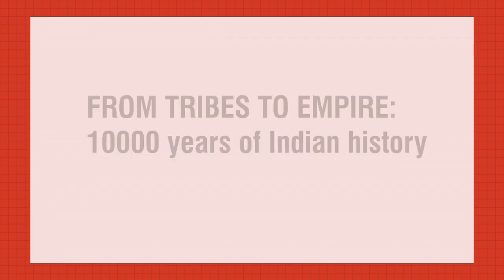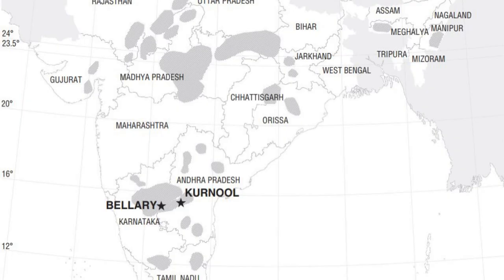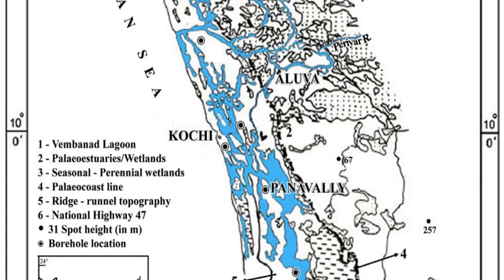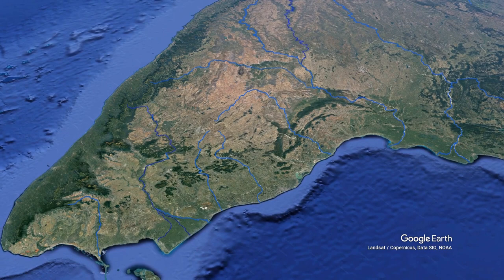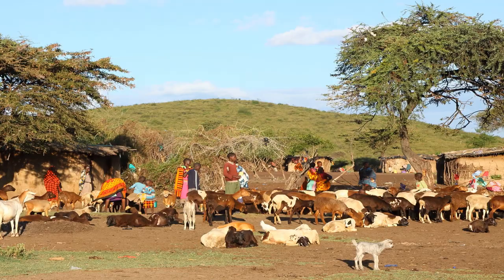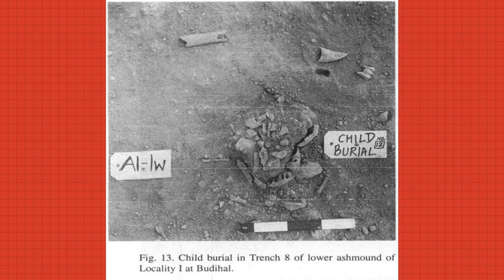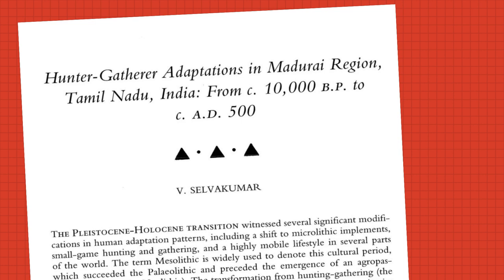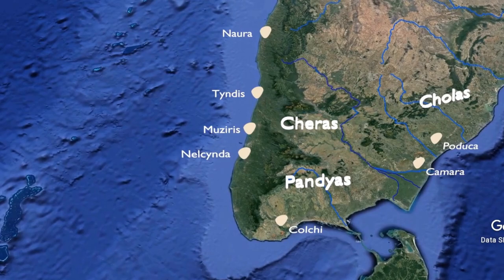From tribes to empire: Mesolithic and Neolithic in South India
Did you know that South India has one of the richest collections of rock art anywhere in the world? That ancient climate change probably led to the Neolithic in South India? And that in southern Karnataka, we can still see ashmounds of burnt cow dung thousands of years old?

Human communities have been living in India for nearly 50,000 years. In 10,000 years, the Indian continent went from being under numerous small independent bands to being united almost entirely under the Mauryan empire. This is a series telling the story of that transformation.

Part 3 - how climate change in Southern India 5000 years ago led to decreasing rains, shrinking forests, migrating pastoralists and huge ashmounds of burnt cowdung.

Papers cited in the video:
A Neolithic Animal Butchering Floor from Budihal, Gulbarga District, Karnataka by K. Paddayya, P.K. Thomas and P.P. Joglekar
Domestication of cattle: Two or three events? by Pitt et.al
Evidence of Neolithic Cattle-Penning at Budihal, Gulbarga
District, Karnataka by K. Paddayya
First Farmers in South India by Nicole Boivin, Dorian Fuller, Ravi Korisettar & Michael Petraglia
Ancient Agriculture in the Indian Subcontinent: The Archaeobotanical Evidence (book chapter) by Ravi Korisettar
Holocene aridification of India by Ponton et.al
Monsoon forced evolution of savanna and the spread of agro‑pastoralism in peninsular India by Riedel et.al
Abrupt changes in the Asian Southwest monsoon during the Holocene and their links to the North Atlantic Ocean by Gupta et.al

All maps and graphics used in this video have been sourced from the above papers. Copyrights of all pictures used belong to the original authors and publishers.

Siddhartha Corsus - Hare Krisha (Praise the Lord) ft. Billie Waves & Mukti